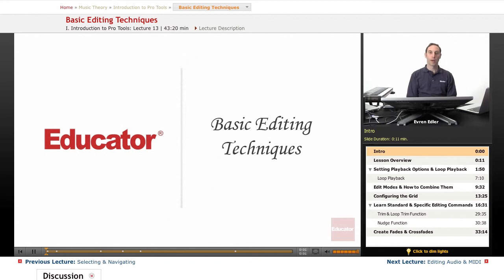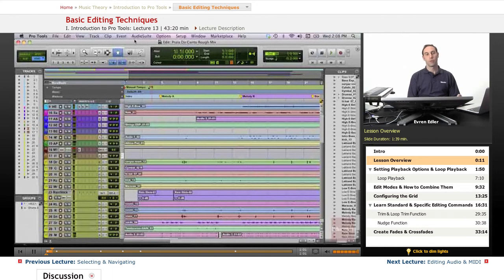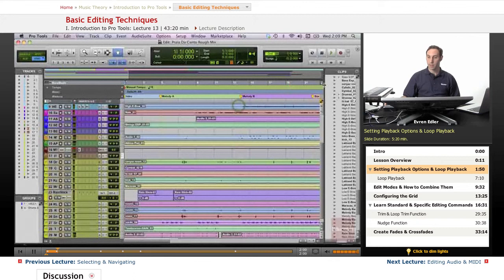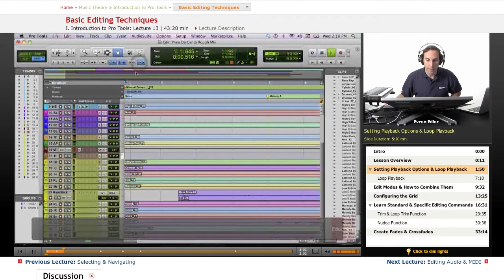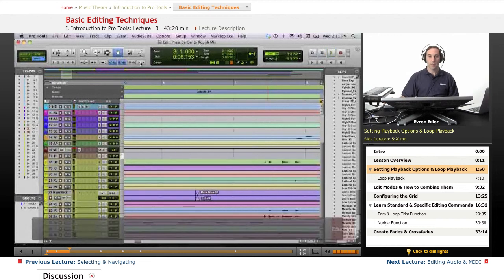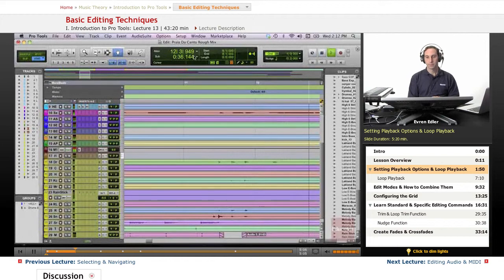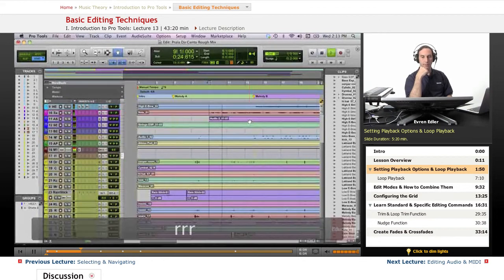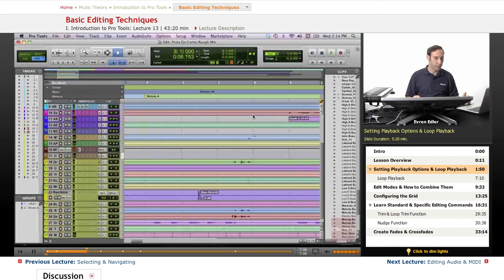Pro Tools - Basic Editing Techniques